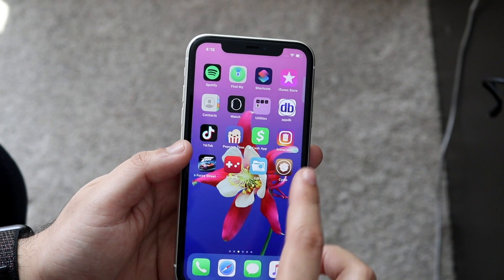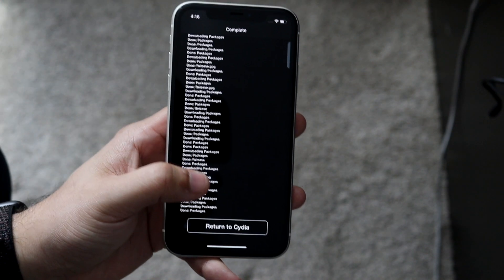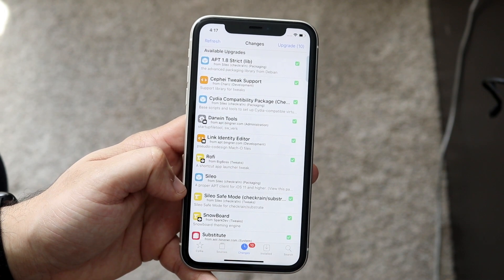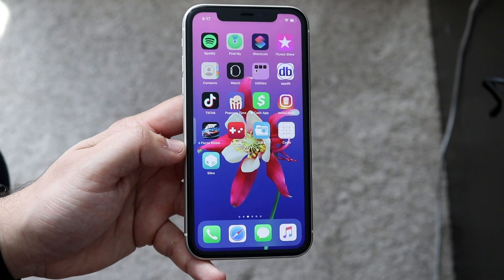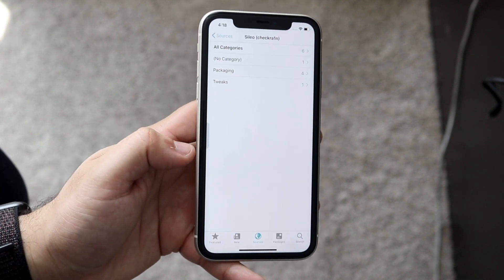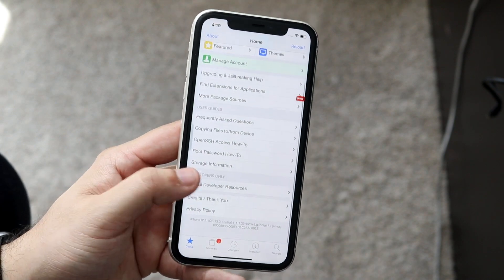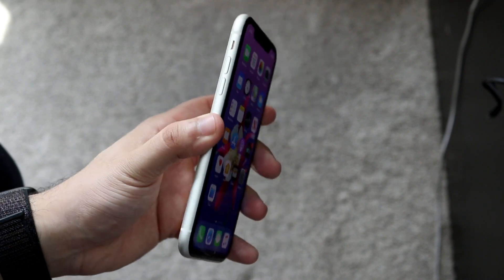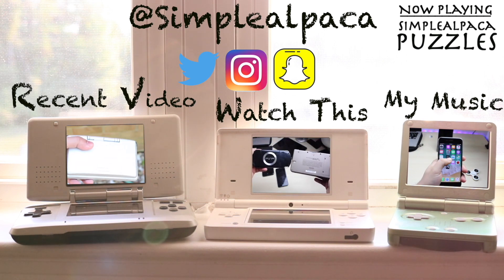How To Install App On iPhone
Here is exactly how to install Sileo from Cydia!